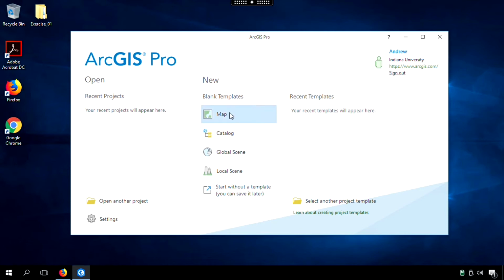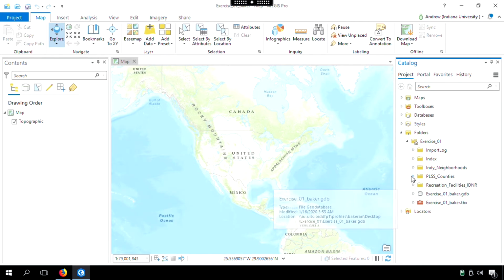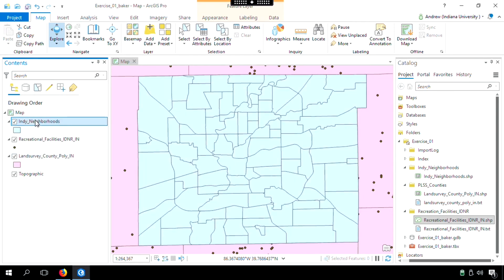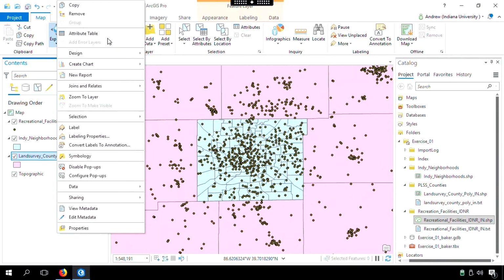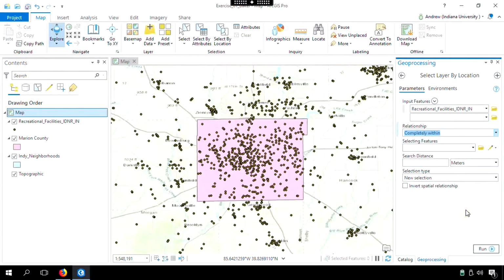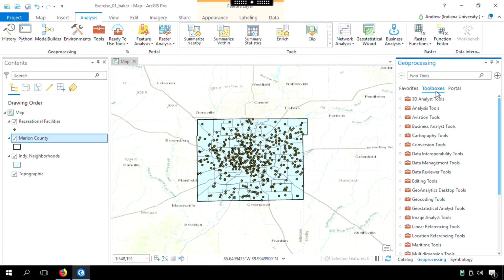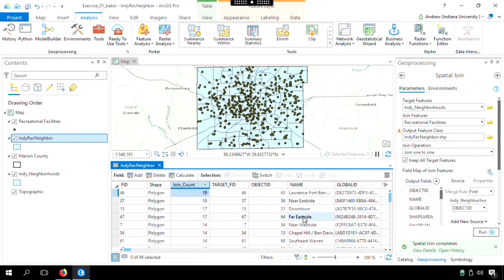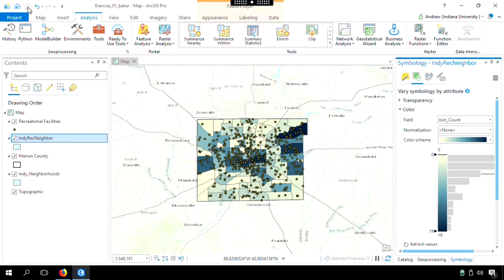Video - Exercise_01.2 - The Clickology